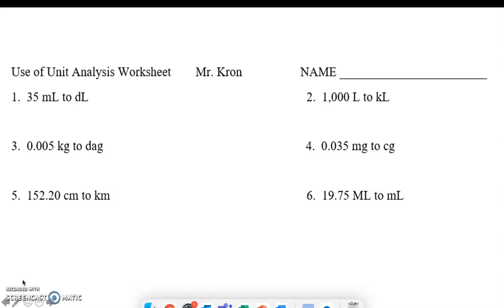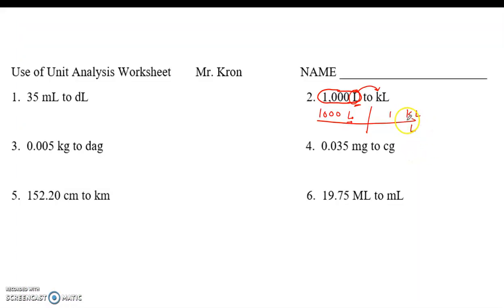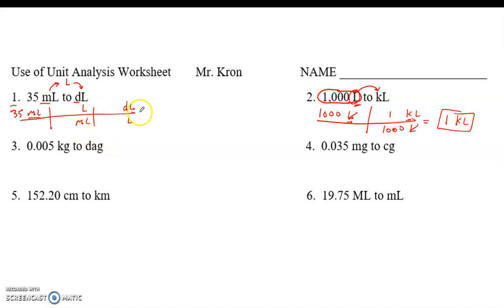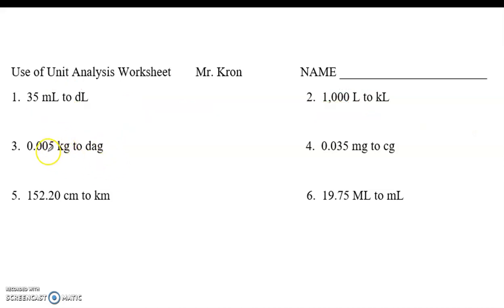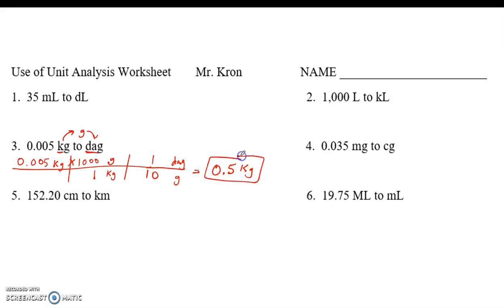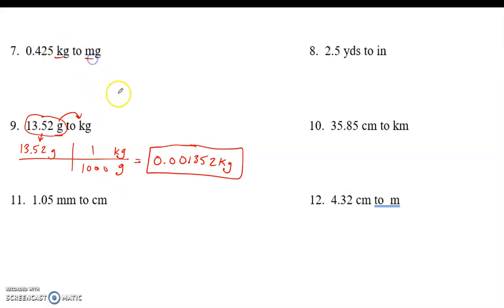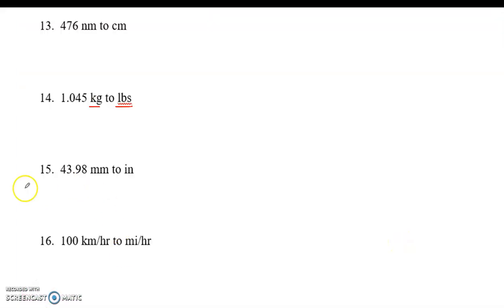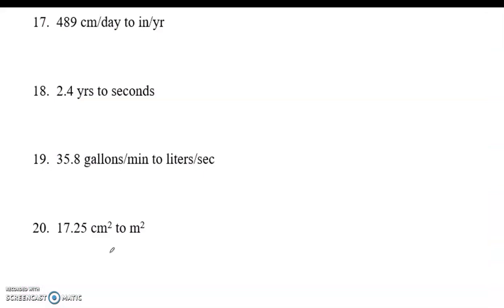Unit Analysis Worksheet Part 1